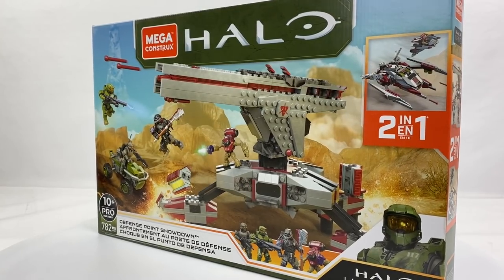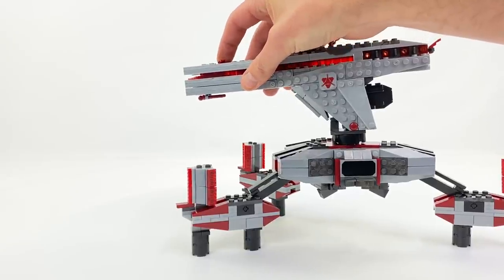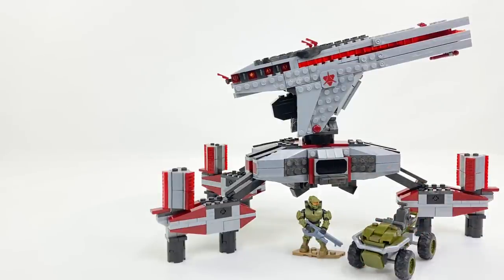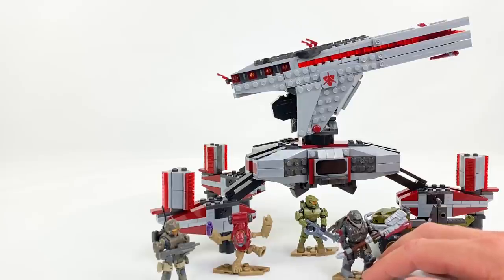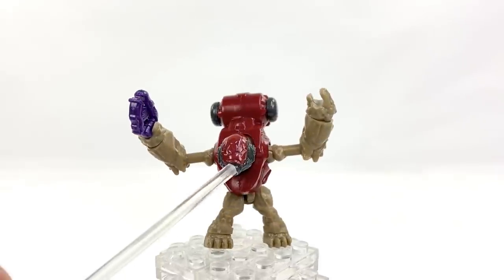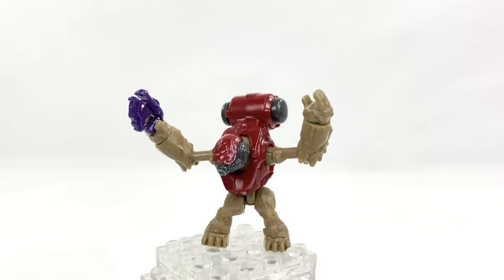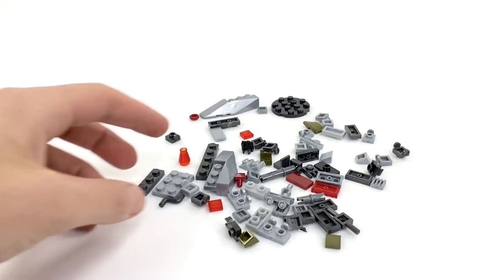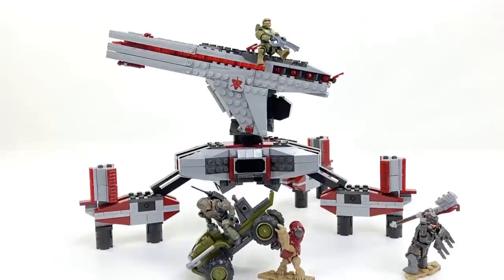Halo Infinite Mega Construx Defense Point Showdown REVIEW - Set GNB27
Review video of the Mega Construx Halo Infinite set GNB27 - Defense Point Showdown.

This set was provided free of charge by Mega Construx for review purpose.

Recon Getaway on Amazon. com
Recon Getaway on Amazon UK.

Warthog Rally on Amazon. com
Warthog Rally on Amazon UK.

Pelican Inbound on Amazon. com
Pelican Inbound on Amazon UK.

Banshee Breakout on Amazon. com
Banshee Breakout on Amazon UK.

Skiff Intercept on Amazon. com
Skiff Intercept on Amazon UK.

Defense Point Showdown on Amazon. com
Defense Point Showdown on Amazon UK.

Podcast evolved Builds with Bloks Mega Construx interview.

Brick Man